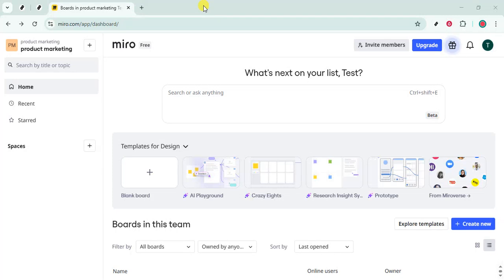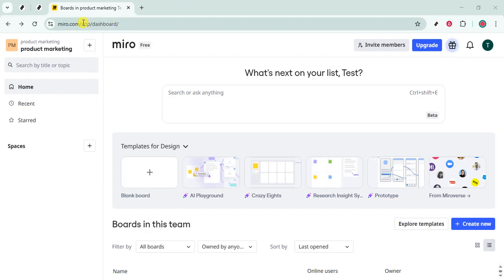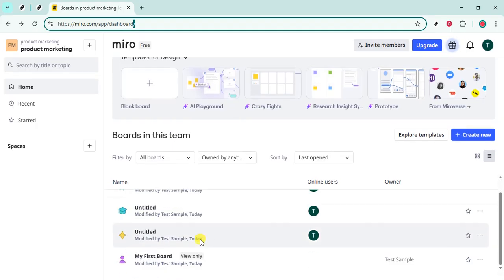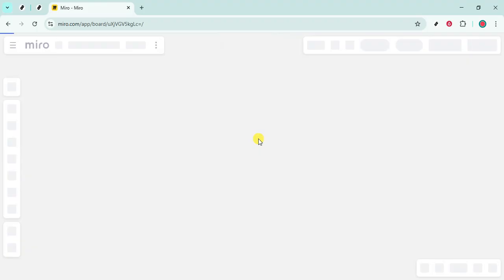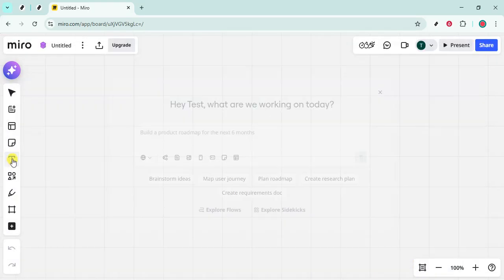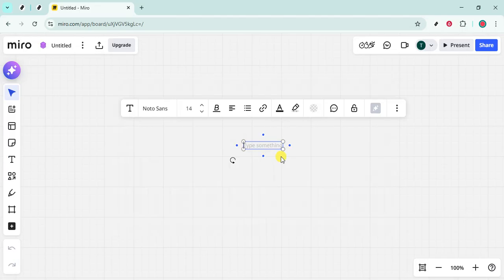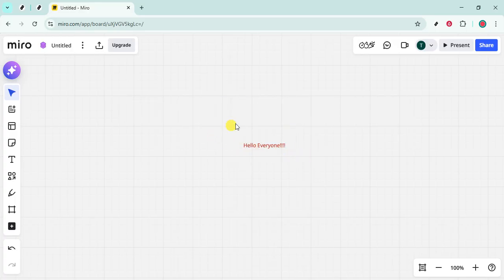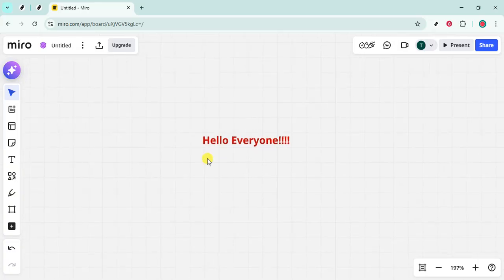How To Write In Miro (2026) (Complete Guide)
How To Write In Miro (2026) (Complete Guide) In this video, you’ll learn how to write in Miro using simple, step-by-step instructions. This 2026 complete guide shows how to add text in Miro, use the Miro text tool, type on a Miro board, and format your writing easily. Perfect for beginners who want to write notes, collaborate, and organize ideas in Miro without confusion.